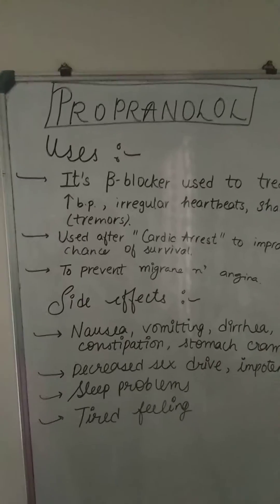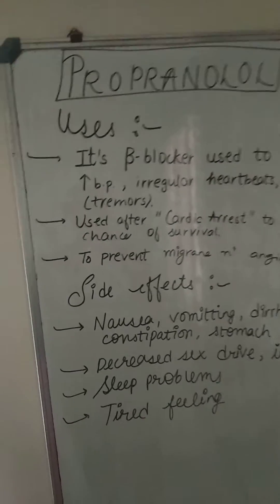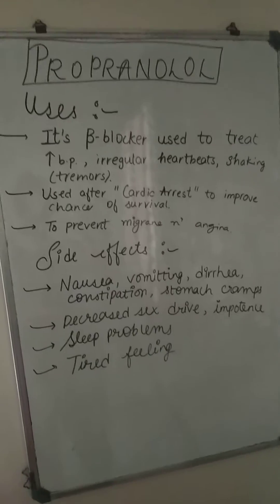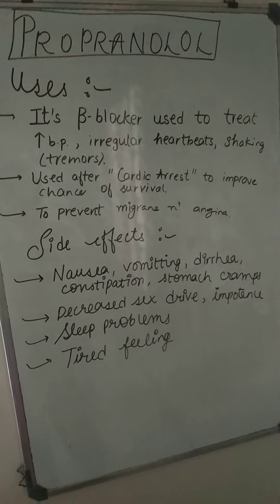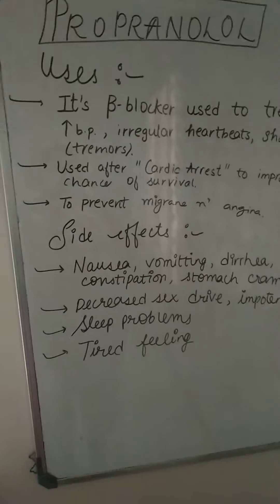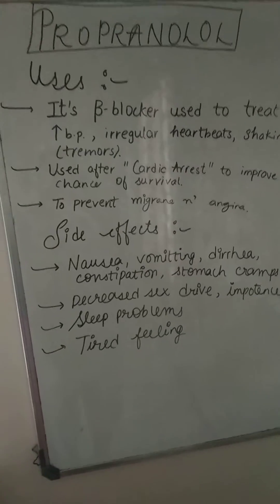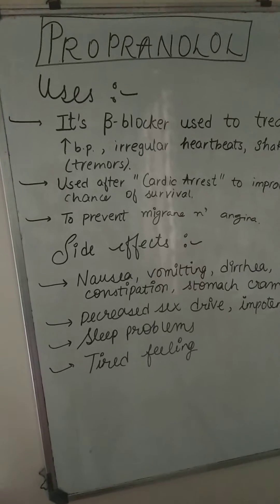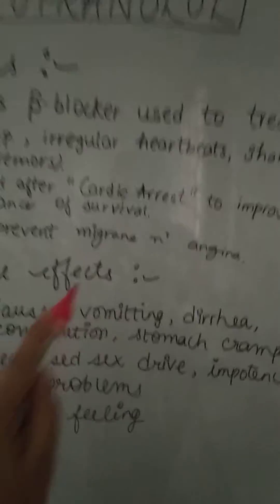Uses and Side effects of propranolol